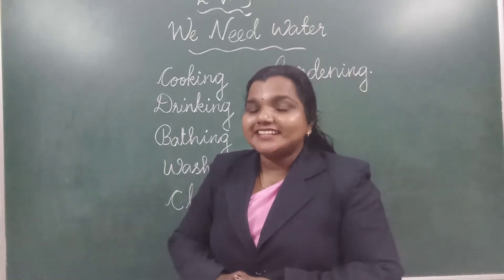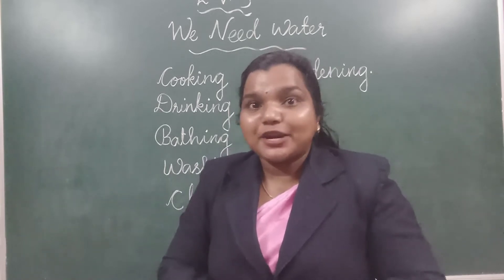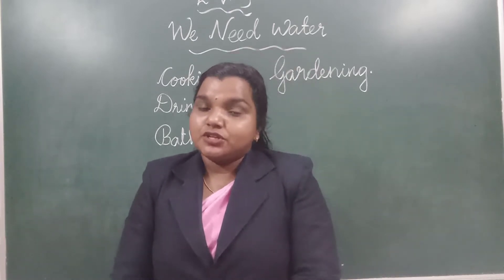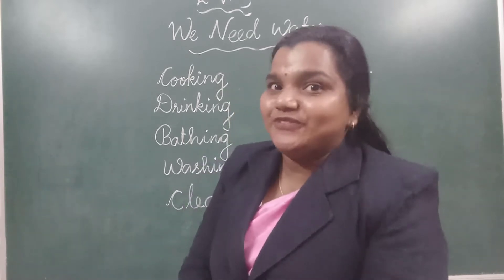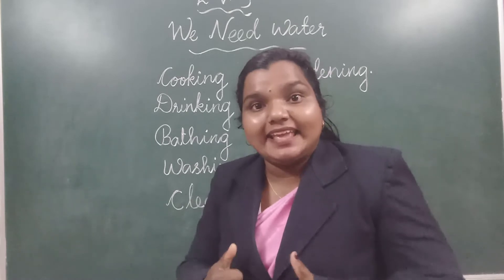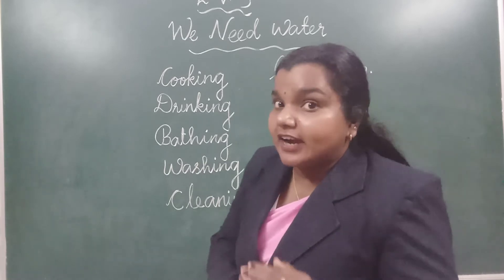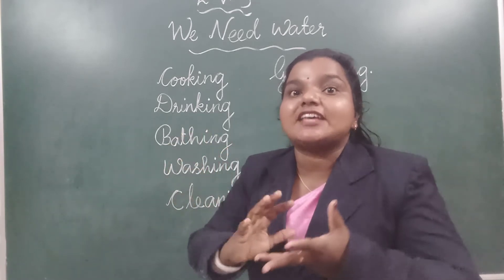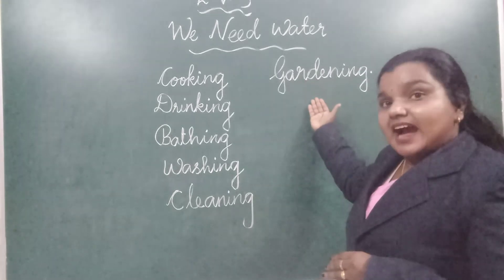SJC - NGH UKG EVS - 51